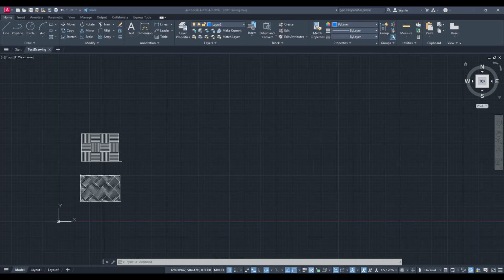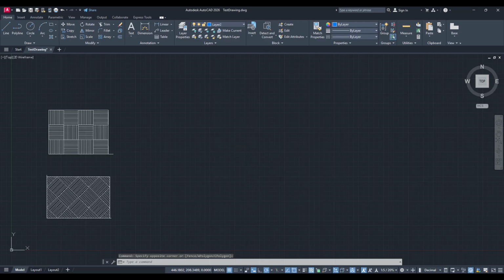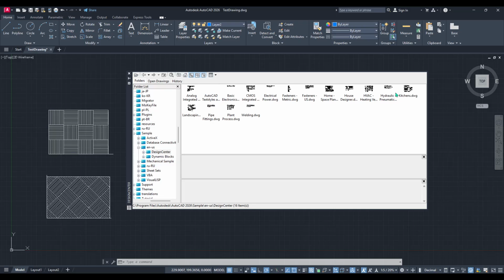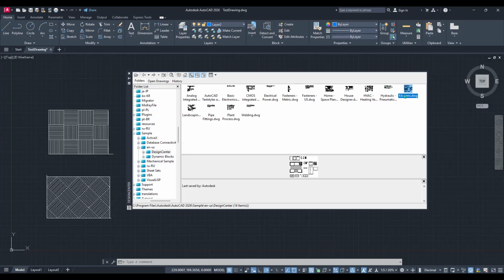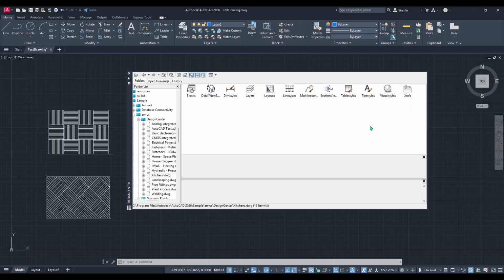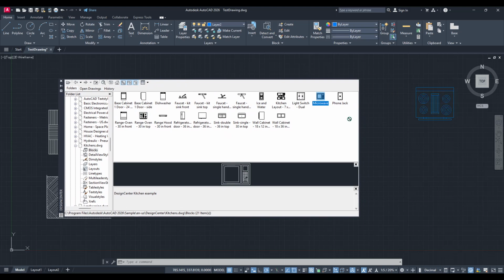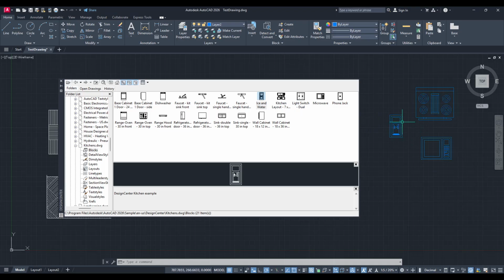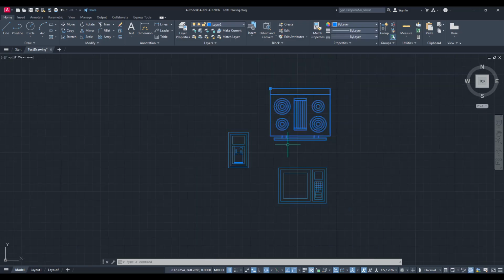How to Find Blocks in the Design Center in AutoCAD (2025 Block Management Tutorial)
In this video, I’ll show you how to find and use blocks from the Design Center in AutoCAD—a quick way to access reusable content from other drawings without recreating standard parts or symbols.

You’ll learn:
• How to open the Design Center using the ADCENTER command
• How to browse and preview blocks inside other DWG files
• How to drag and drop blocks into your current drawing
• Bonus: Tips for saving favorite folders and organizing block sources